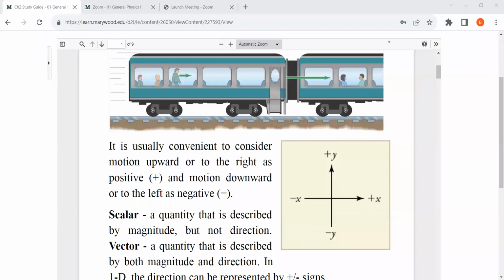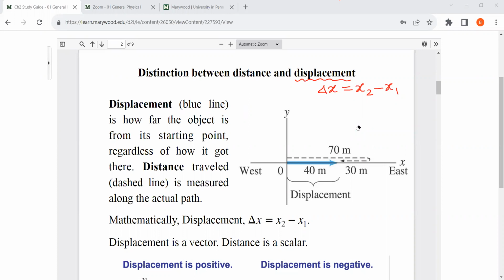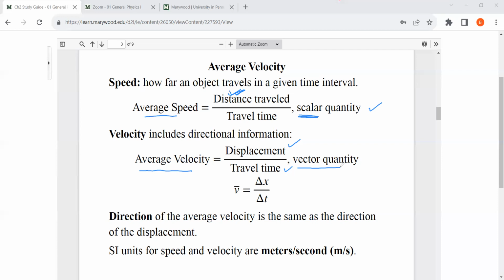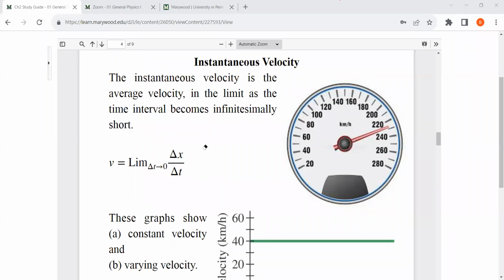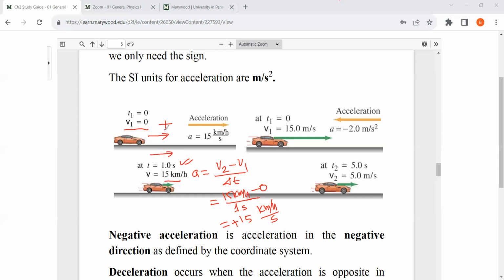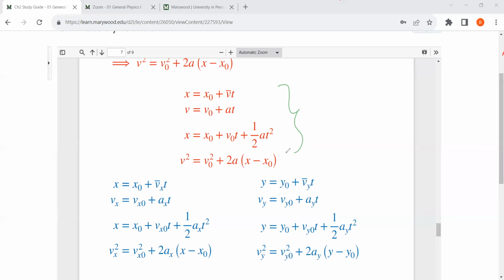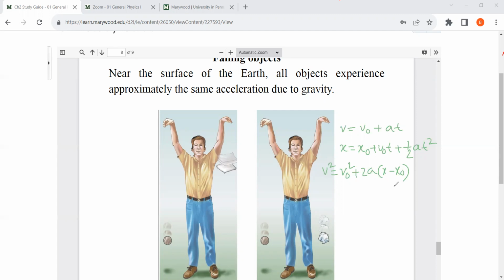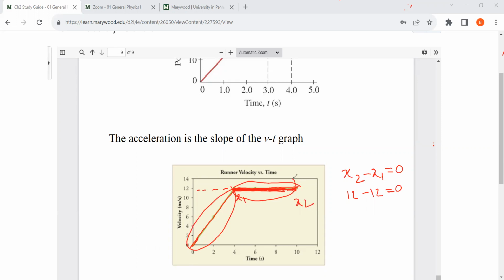Chapter 2 Lecture 1: Kinematics in One Dimension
Here I discussed Distance, Displacement, Speed, Velocity, Acceleration, Kinematics Equations, Free Fall, and Graphical Representation of Linear Motion.